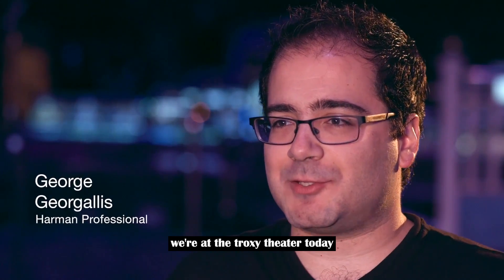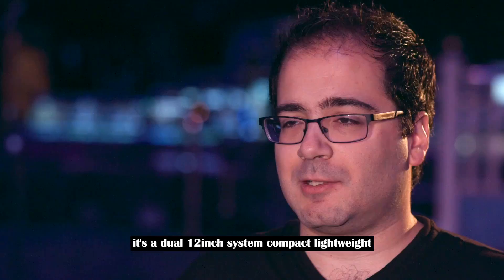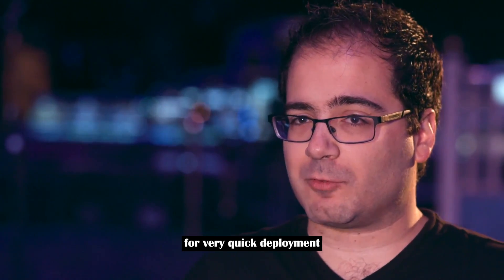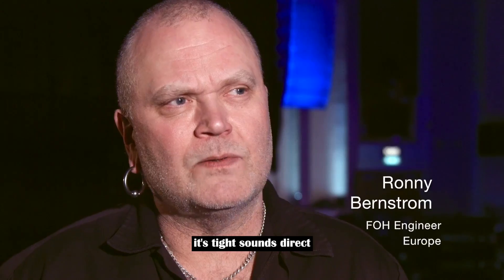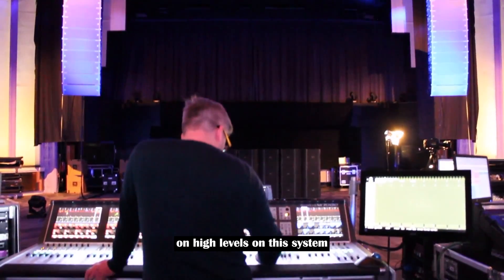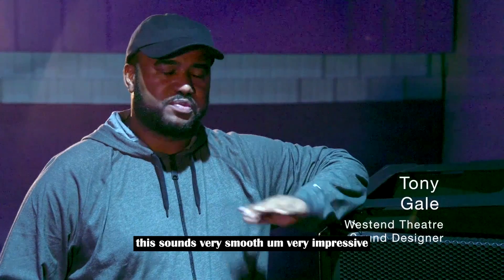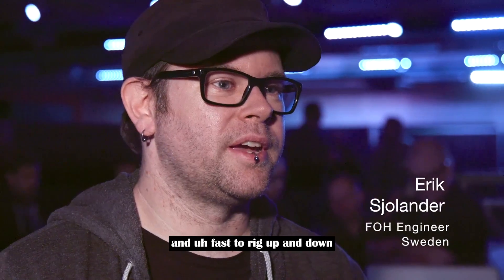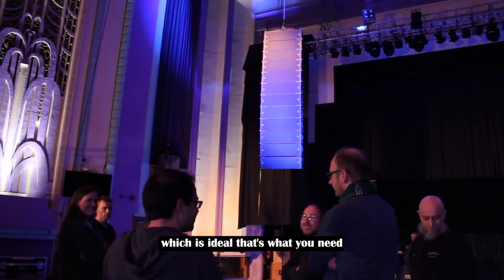Introducing JBL VTX A12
The JBL by HARMAN VTX A12 line array loudspeakers provide a fully reimagined solution for mid- to large-scale touring productions and premium fixed installations. With newly developed proprietary transducers and high-frequency waveguide designs, as well as advancements in rigging, suspension hardware, and cabinet design, the JBL VTX A12 meets the key demands of touring audio professionals, reaffirming JBL's dedication to the tour sound industry.